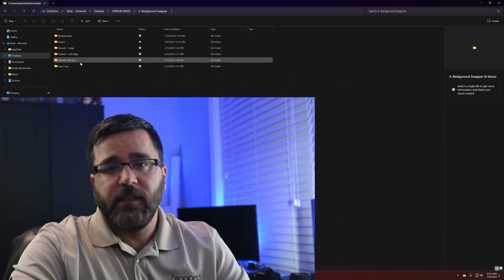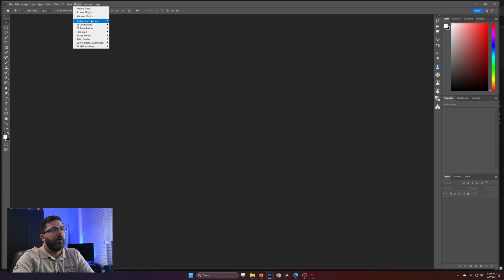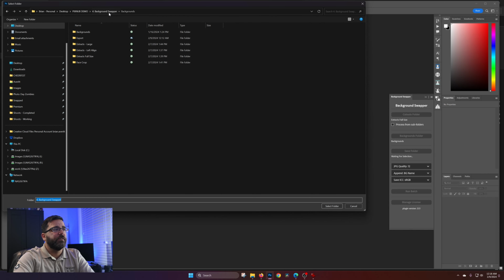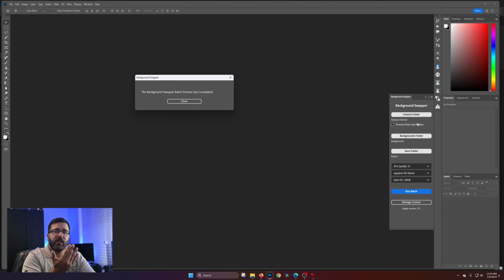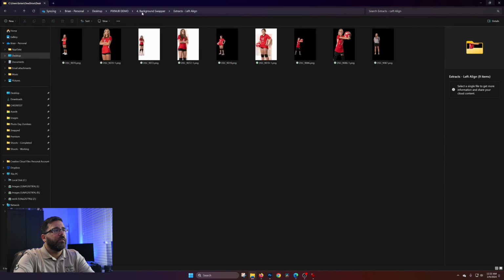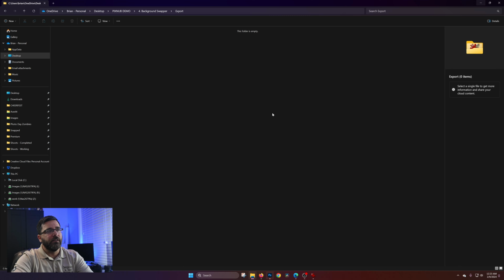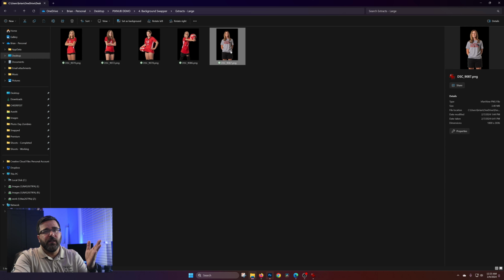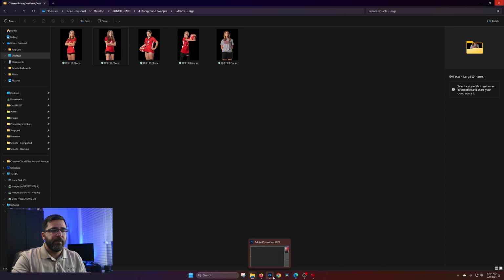Background Swapper Tutorial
Let's jump into a brief tutorial on how to use the Background Swapper from Pixnub.  This is a high level demo to get you started fast.

Thank you to Snapped in Time Photography and Blessed Memories Photography for content used in this video.

Video Contents

0:00 - Video Start
0:55 - Introduction to Background Swapper
2:05 - Caveats to using the tool
3:00 - Demo 1 - Full Size Extractions with empty space around subject
7:15 - Demo 2 - Off Center Extractions
9:25 - Demo 3 - Correct Ratio, Various Sizing
12:05 - Other information and closing.